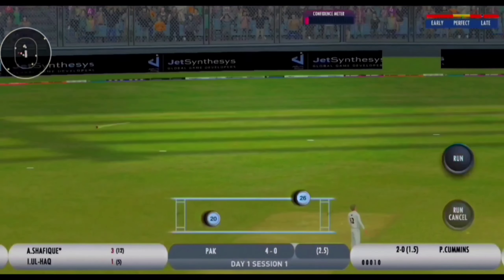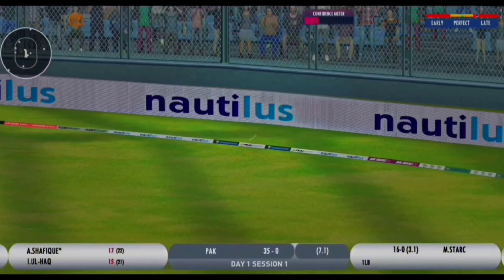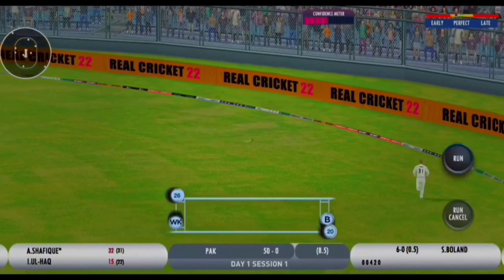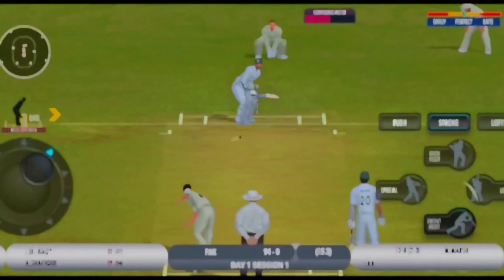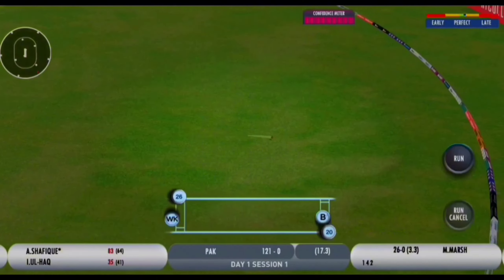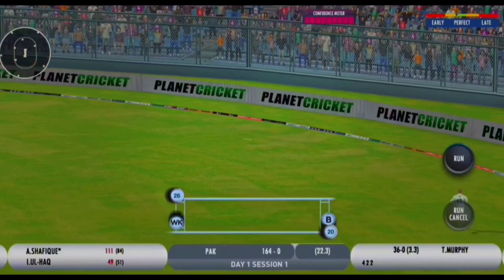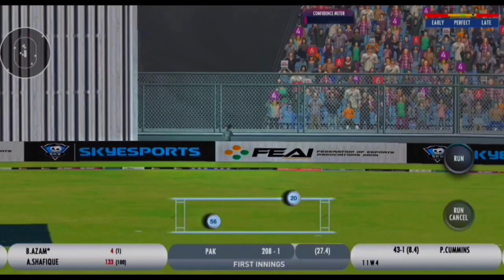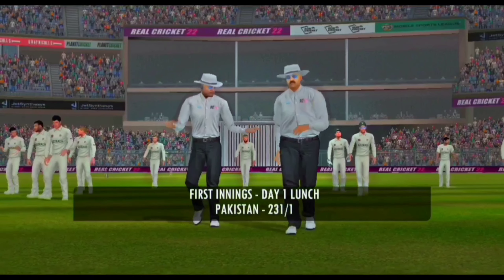Pak vs Aus Test Match Day One Session 1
Pak vs Aus day 1 session 2

real cricket 22 bowling trick
real cricket 22 bowling tips test match
real cricket 22 bowling tips wicket
rc 22 bowling tricks
rc 22 bowling tips
rc 22 bowling tips and tricks
how to take wickets in real cricket 22
how to take wickets in real cricket 22 test match
real cricket 22 bowling tips and tricks
real cricket 22 fast bowling tricks
real cricket 22 spin bowling tricks
real cricket 22 me wicket kaise le

T20 World Cup
WT20 India
Cricket 22
Pakistan
India in T20 World Cup 2022
T20 WC Ind
India vs Pakistan at Melbourne
India vs Pakistan Match
India vs Pakistan
India vs Pakistan Cricket 22
Ind vs Pak World Cup
India vs Pakistan Highlights
Cricket
WT20
Ind vs Pak Cricket 22
India vs Pakistan T20 Match Cricket 22 Gameplay
cricket 22
T20 WC  India
ind vs pak gameplay